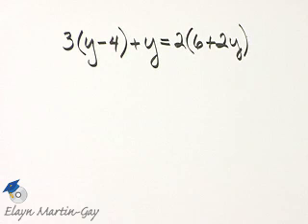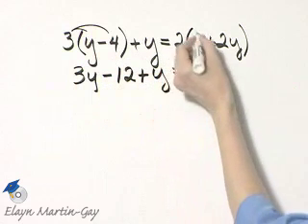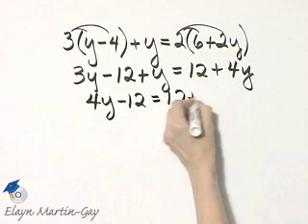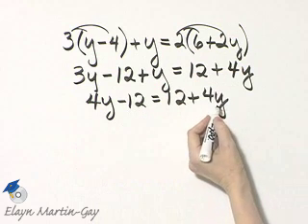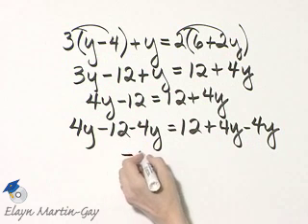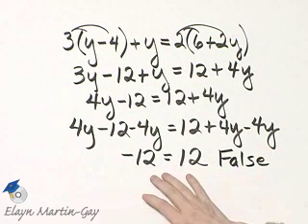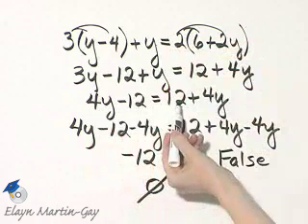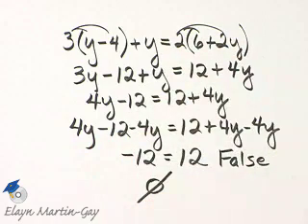Martin-Gay Intermediate Algebra 6th Ed. Ch 2 Ex 3